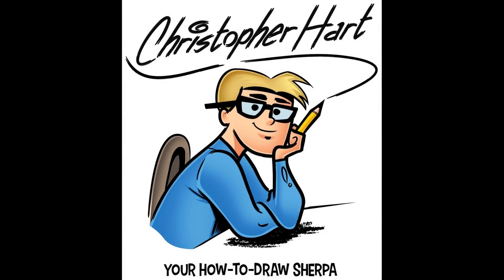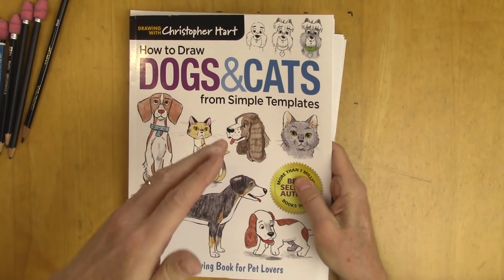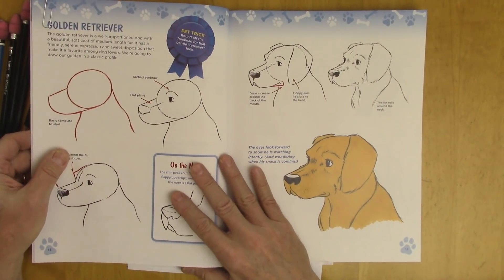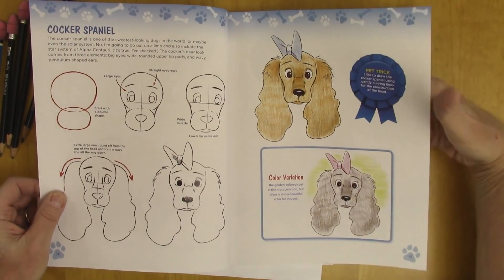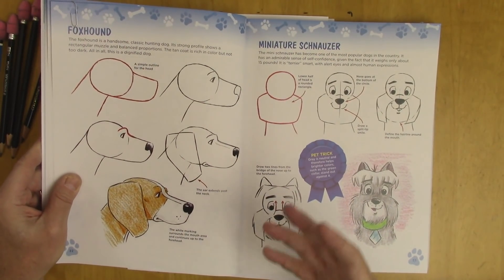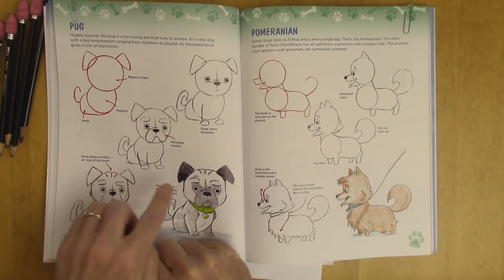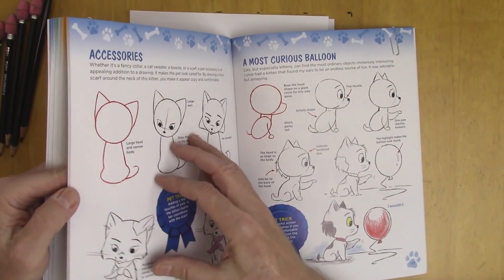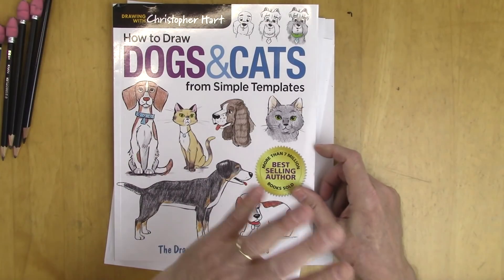How to Draw Cartoons with Christopher Hart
Enjoy this preview of my new book, "How to Draw Dogs & Cats from Simple Templates." In this book, I demonstrate an easy & fun way to draw many of your favorite breeds as well as mixed breeds. There's the Bernese Mountain Dog, the Pug, Corgi, Husky, and Brittany, as well as exotic breeds like the Saluki and the Entlebucher Sennenhund. I also show how to draw popular small breeds with lots of personality, like the Maltese, Mini-Schnauzer & Cocker Spaniel. Cat lovers will also find great subjects, such as the American Bobtail, Russian Blue Cat, and plenty of kittens! These pets are adorable, funny and totally engaging. Each pet is demonstrated with an abundance of steps that you can follow easily. If you're a pet lover, then this drawing book is for you!

CAUTION: CHILDREN SHOULD USE CHILD-SAFE ART SUPPLIES.  Do you want to learn how to draw cartoons, manga, animals and everything else? This is the channel that makes drawing easy and fun. I provide you with real art techniques so that you can learn to create your own drawings. My name is Christopher Hart, and I am the leading author of how-to-draw books. My books have sold over 7 million copies and have been translated into 20 languages. I am delighted that you've joined me. Now, let's have some drawing fun!